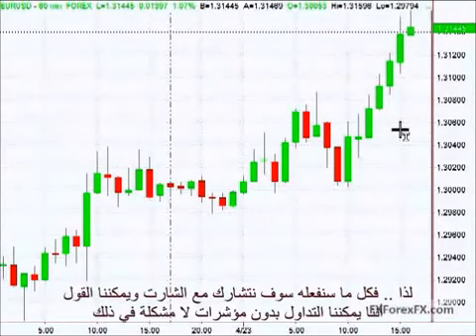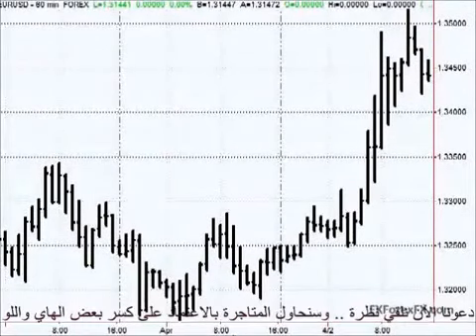(مترجم) المتاجرة فى الفوركس بدون مؤشرات